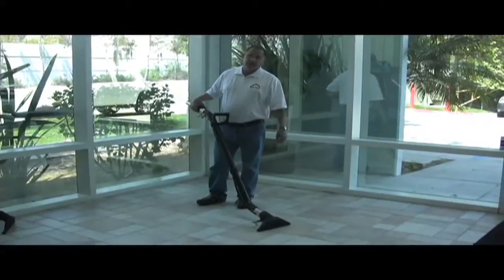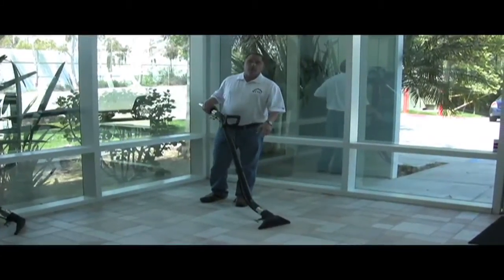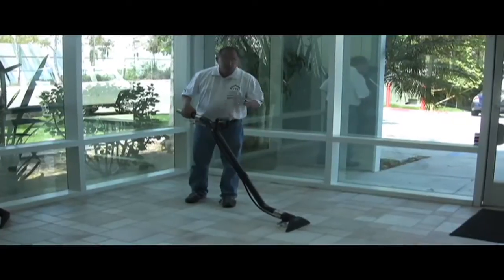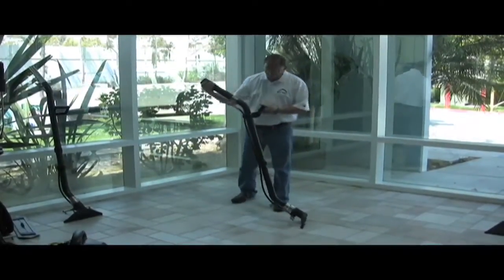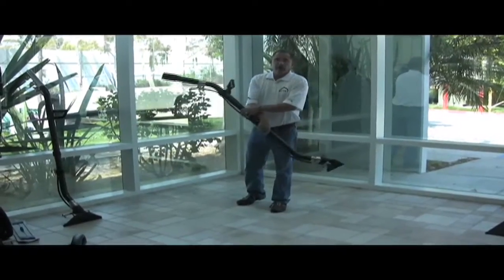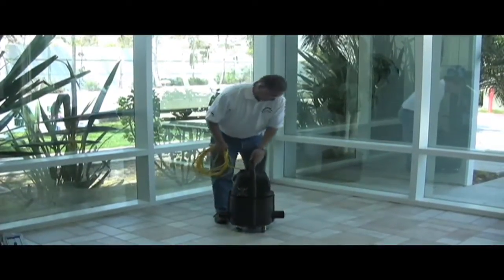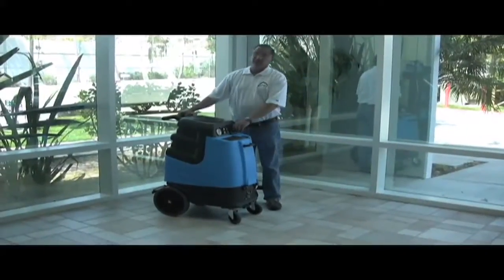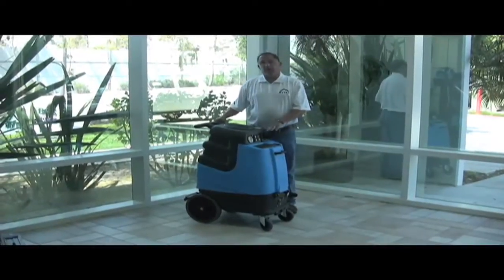Mytee CARBON FIBER